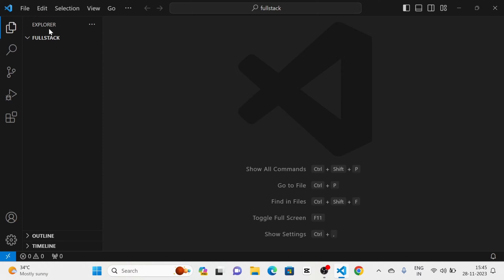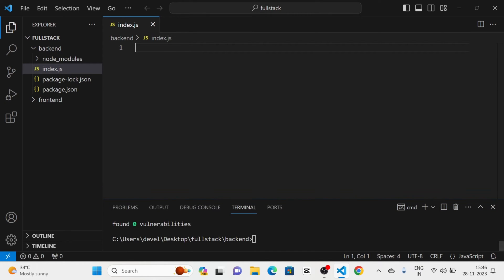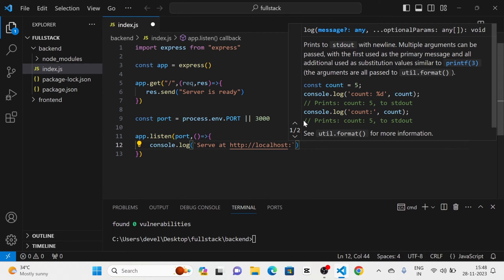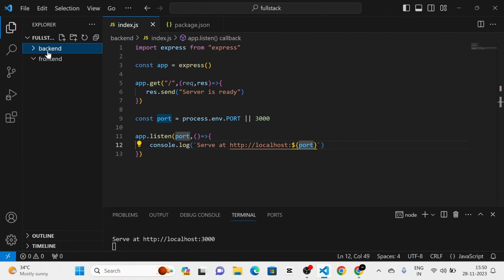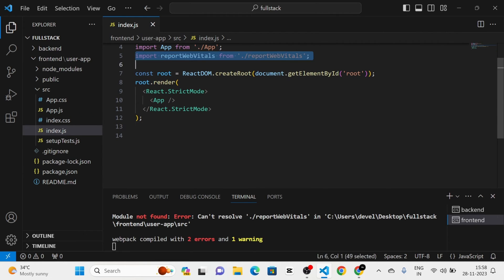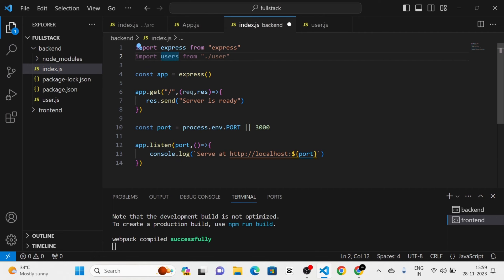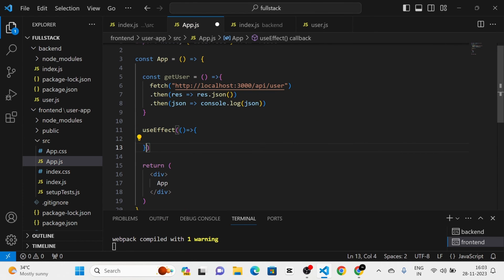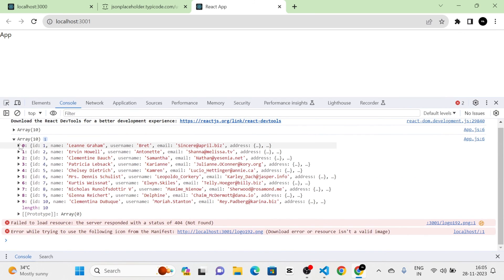Connect frontend and backend | React JS, Node JS, Express | Send data from backend to frontend | API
"Unlocking Seamless Integration: Connecting React.js Frontend with Node.js Backend using Express | Step-by-Step Tutorial"

In this comprehensive video tutorial, we guide you through the process of connecting a React.js frontend with a Node.js backend using the popular Express framework. Learn the essential concepts and best practices for establishing a smooth communication channel between your frontend and backend, enabling you to build powerful, responsive, and dynamic web applications.

🚀 Key Topics Covered:

Setting up a React.js project and creating a user-friendly interface.
Creating a Node.js backend with Express for efficient server-side operations.
Establishing API routes to enable communication between the frontend and backend.
Implementing data fetching and sending requests between React.js and Node.js.
Handling CORS (Cross-Origin Resource Sharing) to ensure secure and seamless communication.
Incorporating state management for efficient data handling in React.js.
Whether you're a beginner looking to understand the fundamentals or an experienced developer seeking to enhance your full-stack skills, this tutorial provides the insights and practical guidance you need. Follow along, code with confidence, and elevate your web development capabilities by mastering the connection between React.js and Node.js with Express! 🔗💡 ReactJS NodeJS Express FullStackDevelopment WebDevelopment Tutorial"